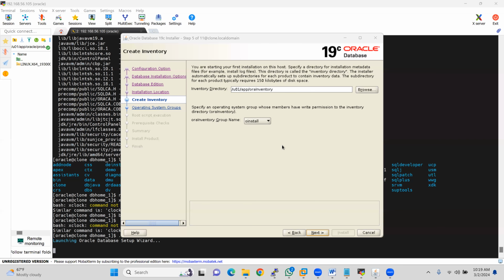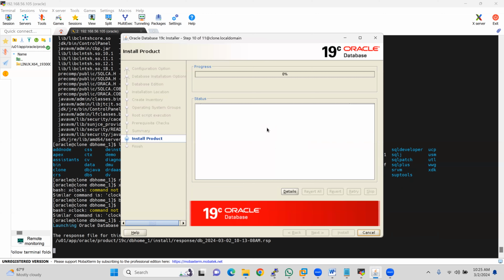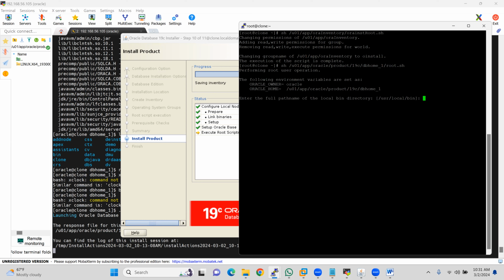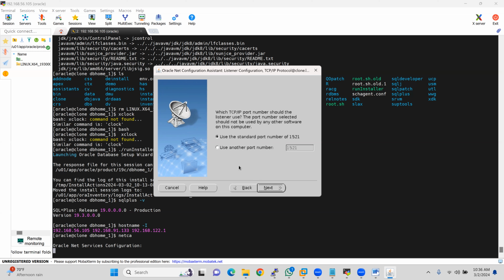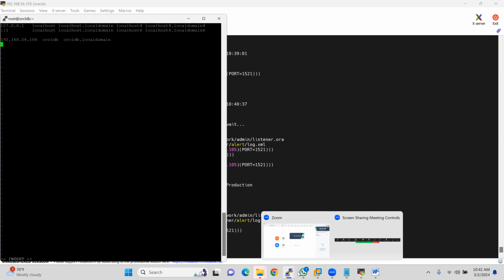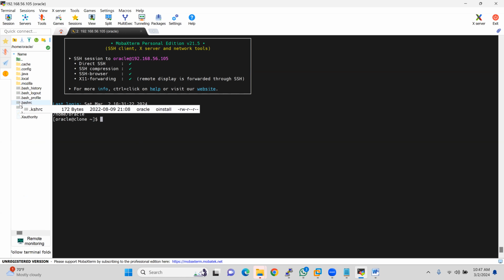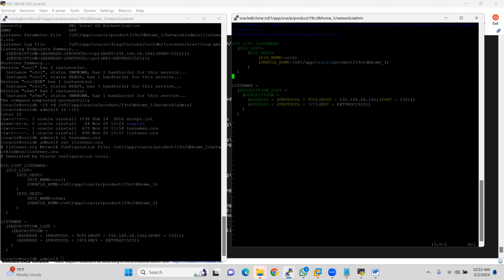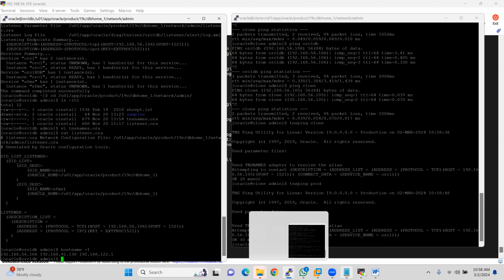RMAN Cloning 3